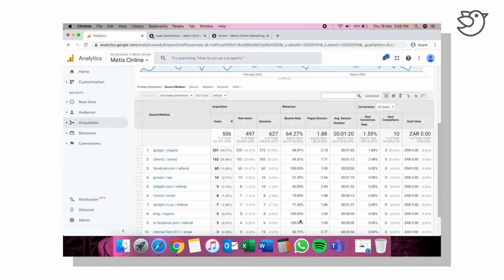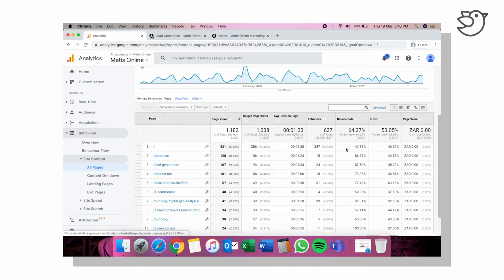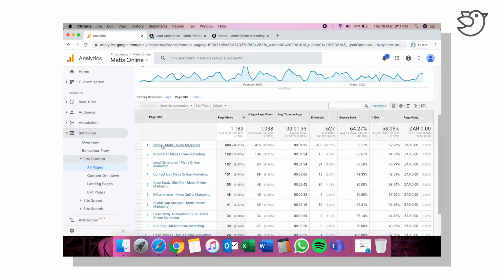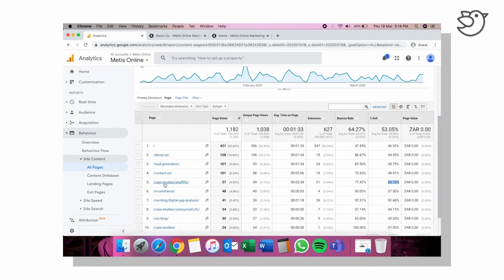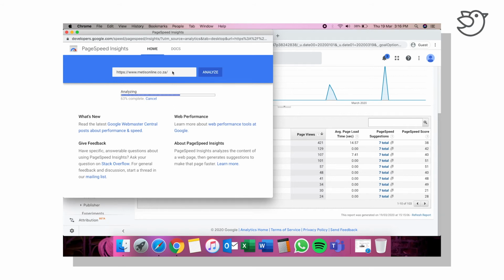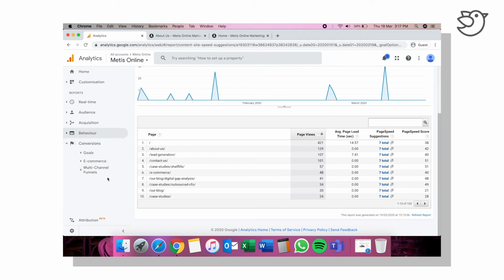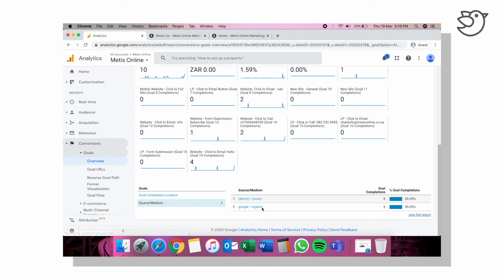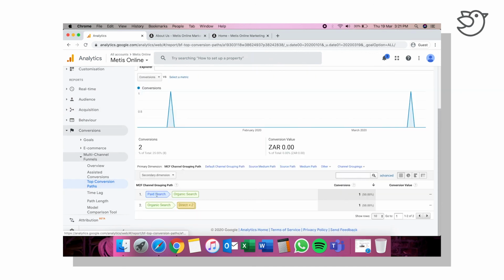Training Series - Lesson 4.5: Google Analytics - Behaviour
It's important to look at the behavioural aspects of our visitors. Once a user lands on your website, what actions are they taking? Were they able to find what they looking for? Which page are they spending the most time on? The behaviour tool in Google Analytics tells us all of this and more.